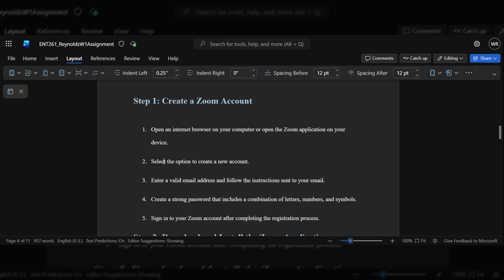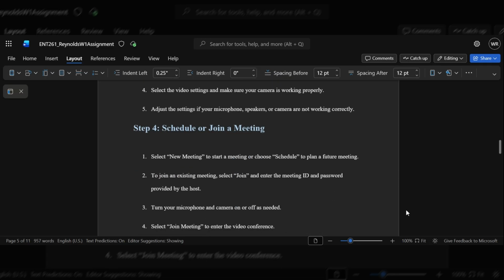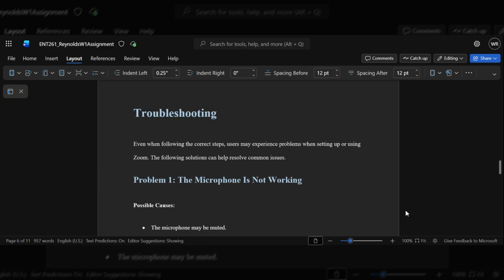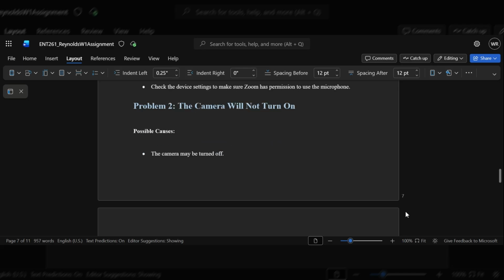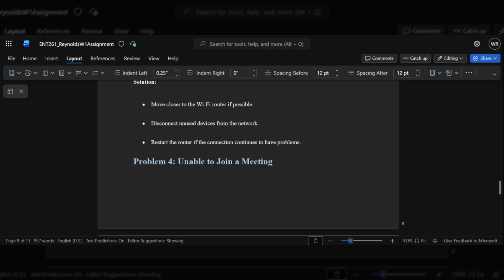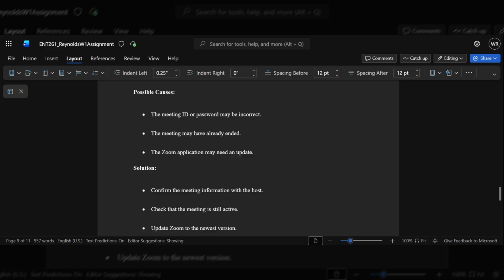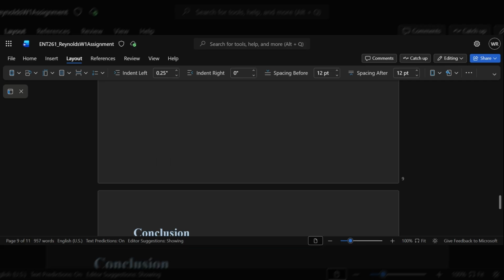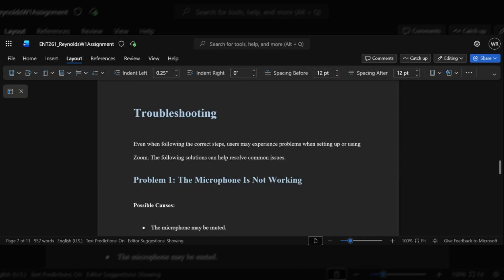How to Join a Zoom Meeting | EN261 Technical Writing Instructional Video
This instructional video demonstrates how to join a Zoom meeting. The video provides step-by-step instructions for opening Zoom, entering a meeting ID, adjusting audio and video settings, joining the meeting, and troubleshooting common issues. This video was created for the EN261 Technical Writing W5 Assignment.